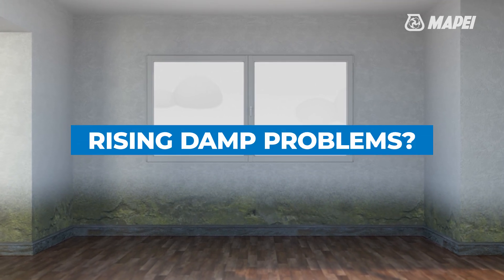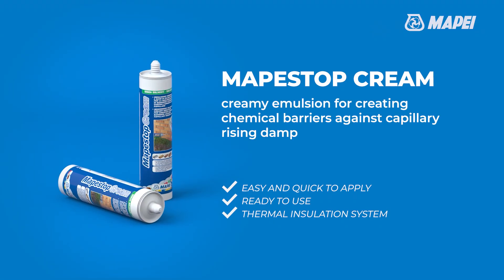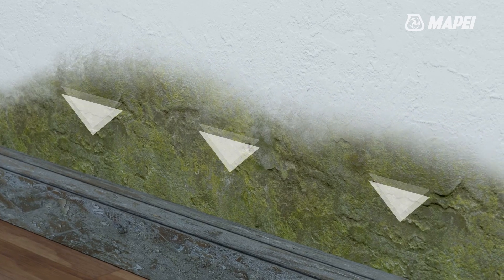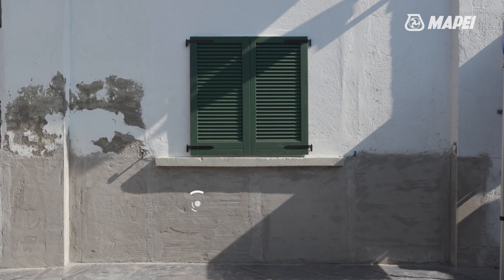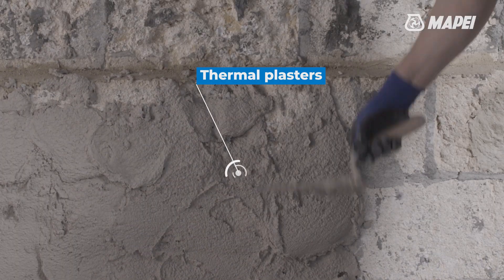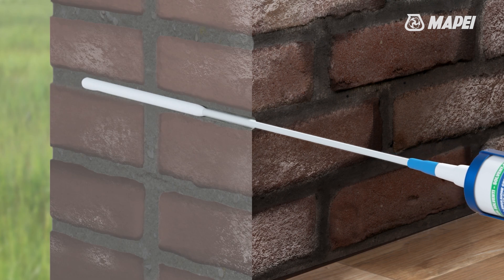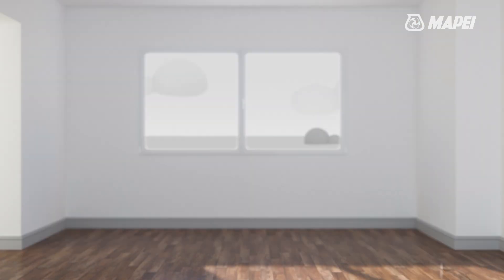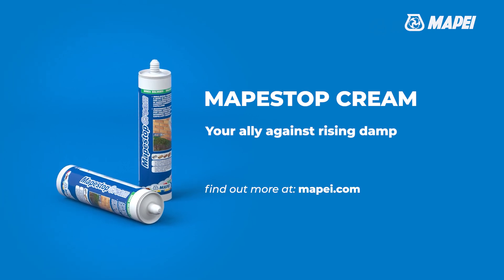Create chemical barriers against rising damp | Mapestop Cream | for all types of masonry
Mapestop Cream is a ready-to-use, solvent-free creamy product for creating chemical barriers against rising damp: a creamy emulsion for creating chemical barriers against capillary rising damp.

Characteristics:
- easy-to-use and quick to apply on all types of masonry (also to concrete)
- thermal insulation system
- outdoor & indoor

The product is injected into holes drilled into the masonry, once injected it forms a horizontal water-repellent barrier that counteracts rising water, promoting the drying of the masonry without compromising breathability.